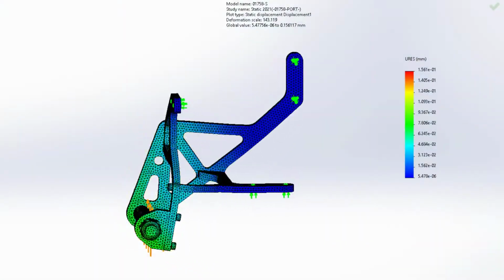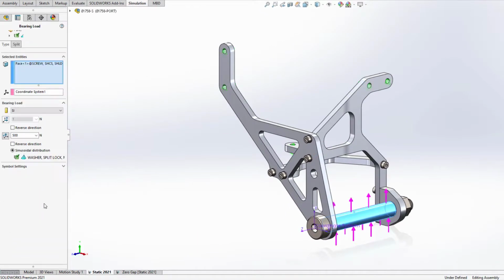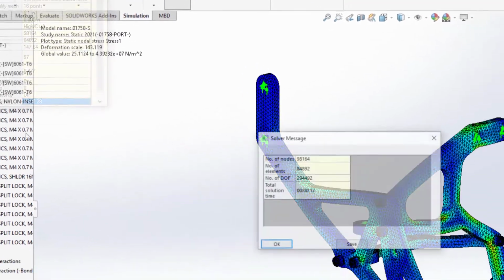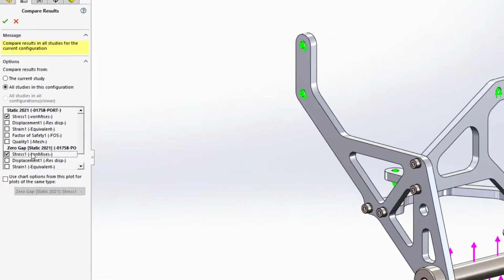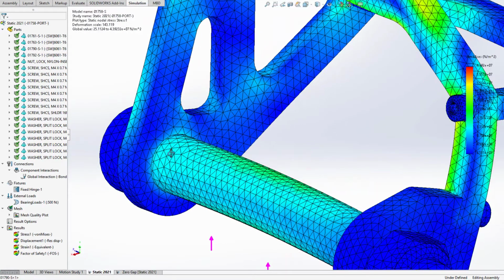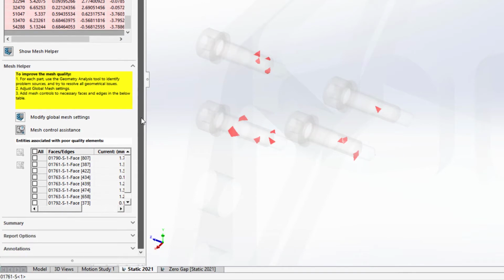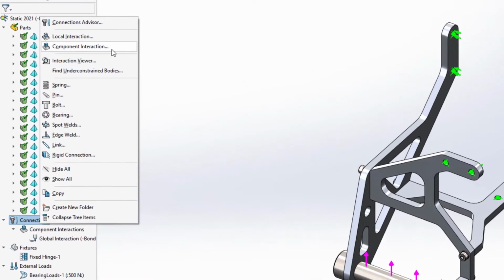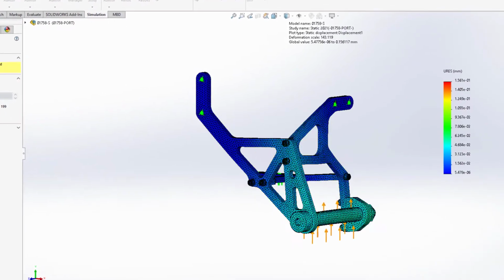What's New in SOLIDWORKS 2021 | Simulation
SOLIDWORKS Simulation 2021 simplifies pre-processing contact and meshing activities by introducing faster contact calculation, contact stabilization, automatic geometry correction, efficient and more robust meshing, and improved mesh diagnostics. Get to solving your simulation studies faster and smarter with SOLIDWORKS Simulation 2021.
6th Floor, 17 Ho Van Hue, Ward 9, Phu Nhuan Dist., HCMC, Vietnam